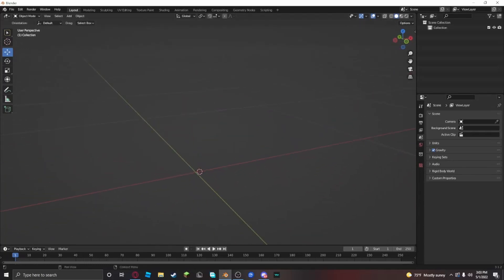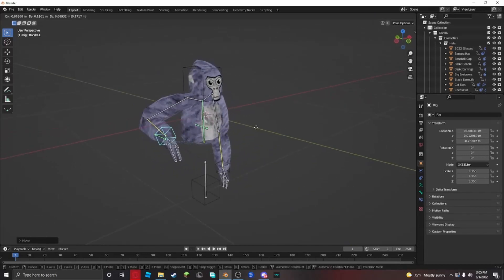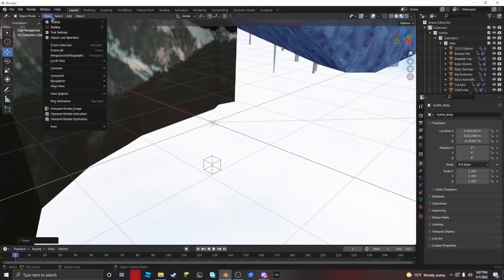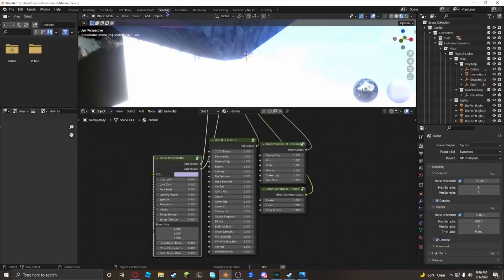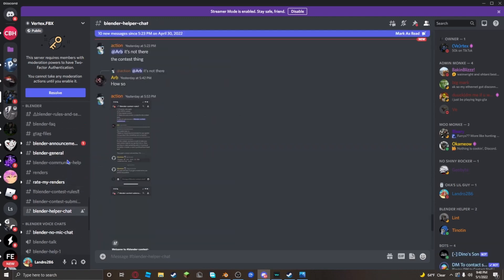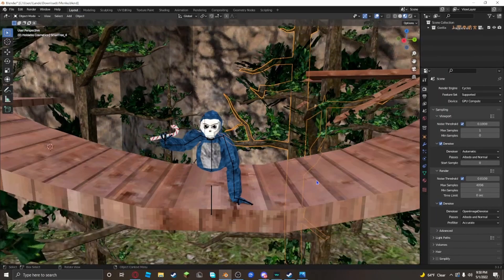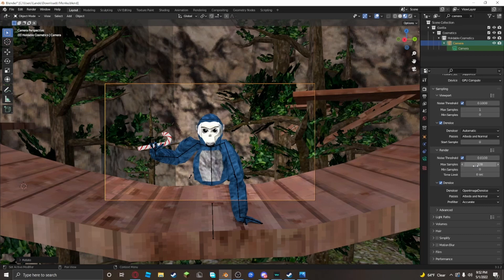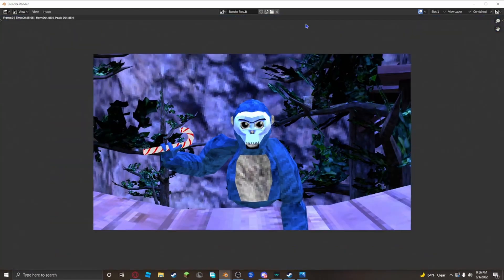How to make a gorilla tag profile picture in blender ADVANCED